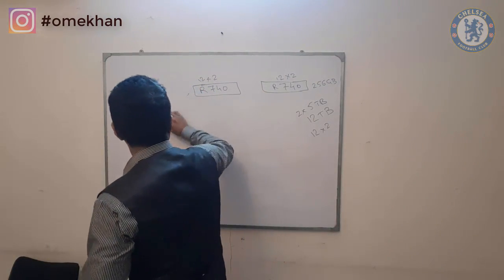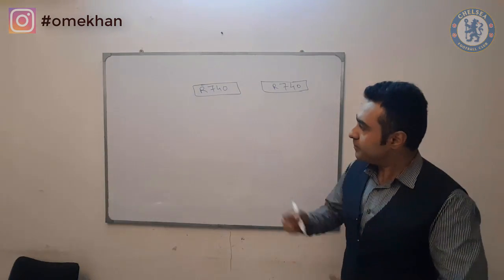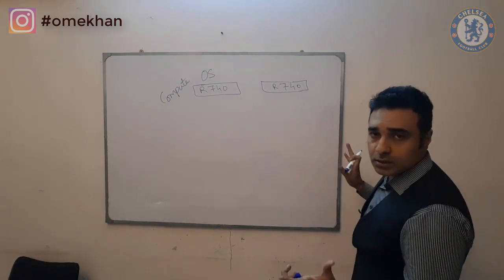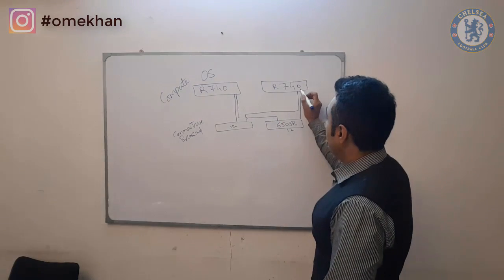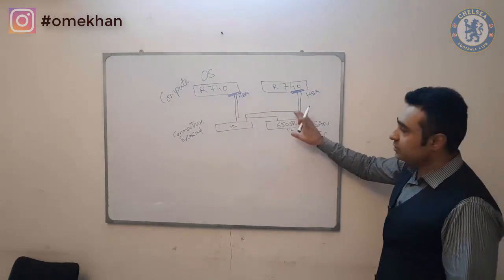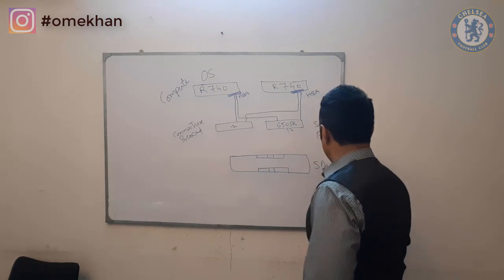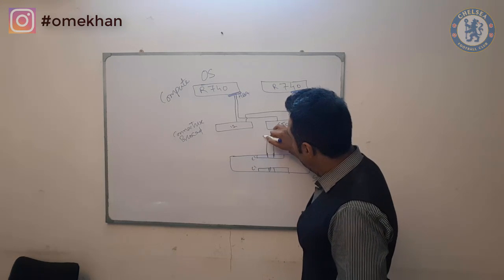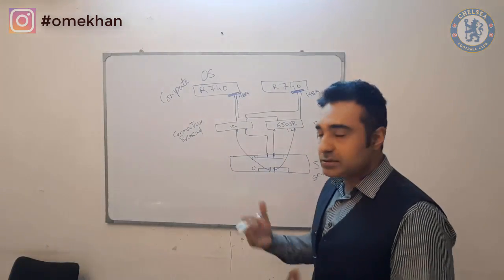Data Storage Types NAS DAS SAN Explained!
thelongvoyage Storage Types

let me know if u have any questions, cheers!!!